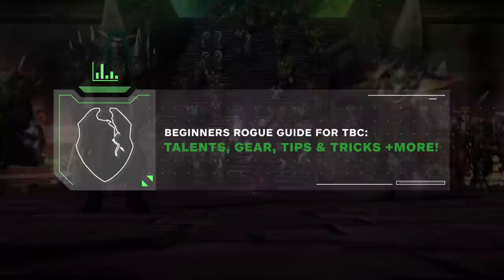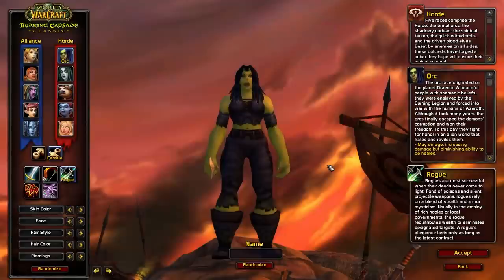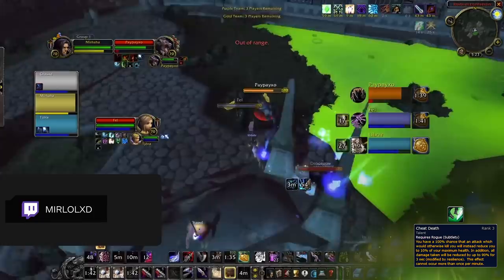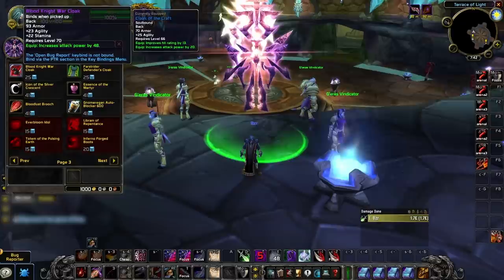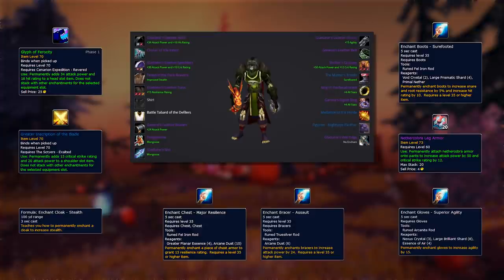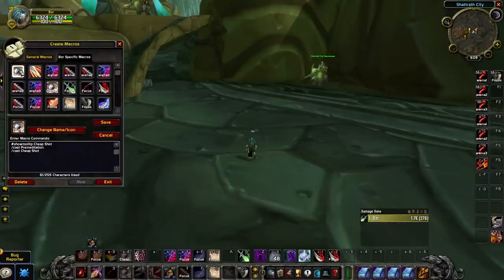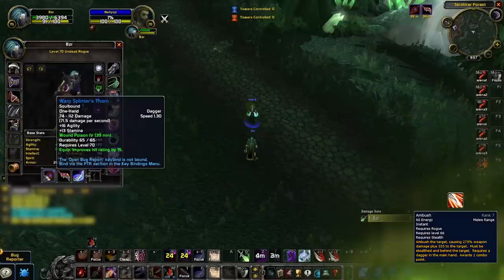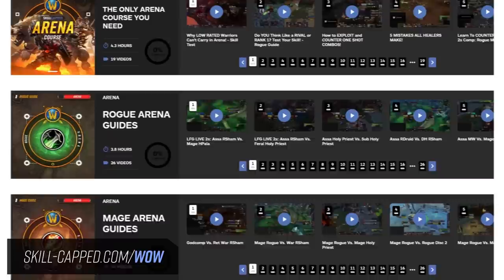BEGINNERS ROGUE GUIDE for TBC: Talents, Gear, Tips & Tricks +more!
0:00 - Intro
0:59 - Race
3:12 - Talents
5:34 - Gear
9:24 - Professions
9:57 - Macros, Tips & Tricks
13:04 - Compositions

Concepts: tbc, tbc classic, wow tbc, wow pvp, tbc arena, rogue, pvp guide, rogue tbc talents